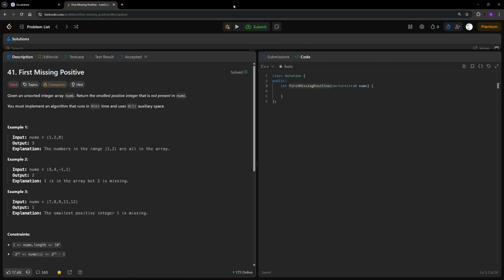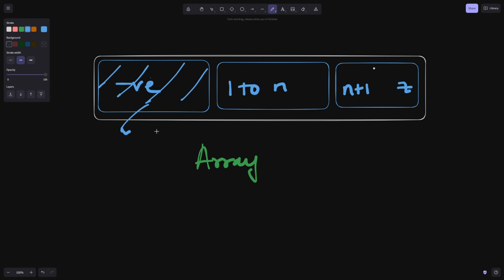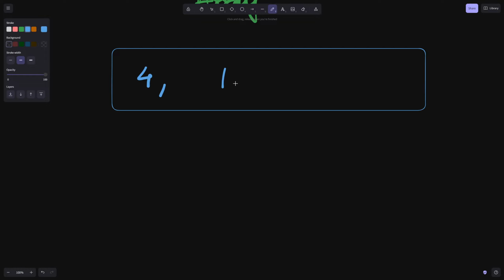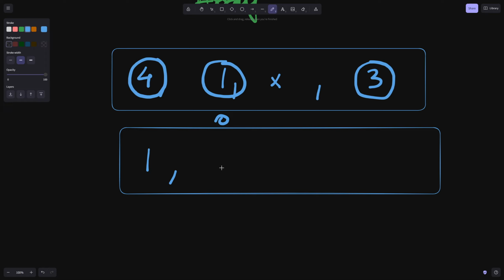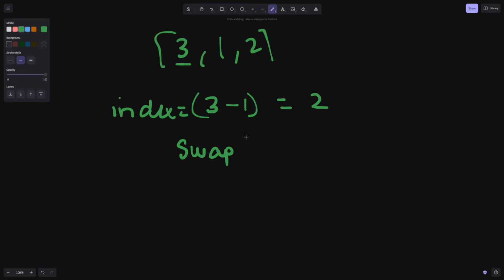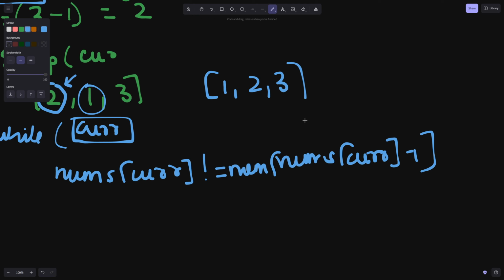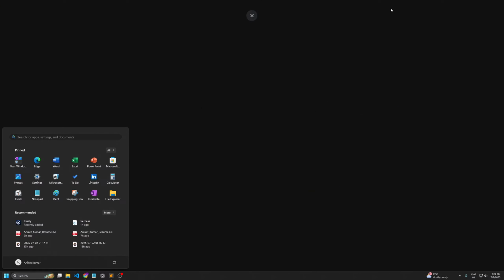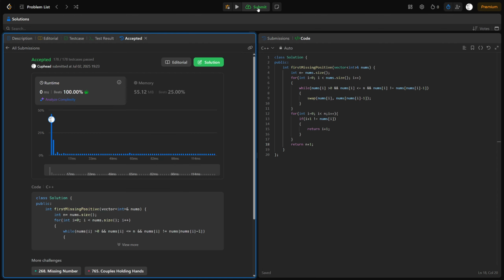First Missing Positive: Best Interview Explanation, Beats 100 percent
Welcome to another daily dose of leetcode.